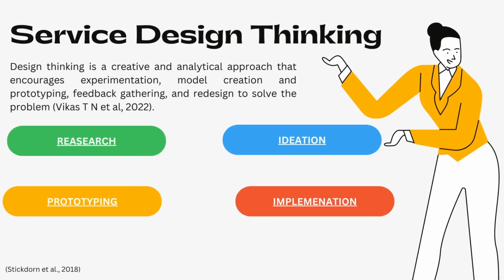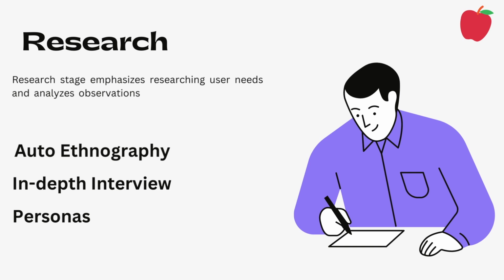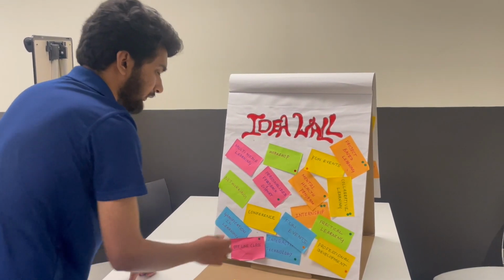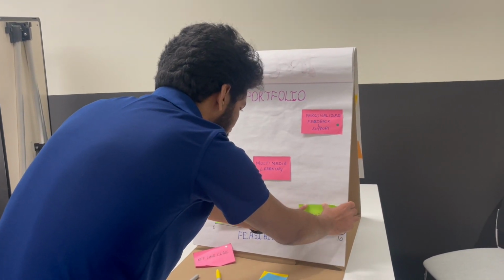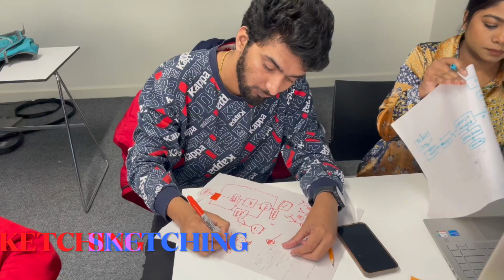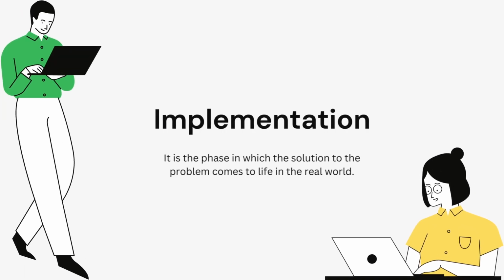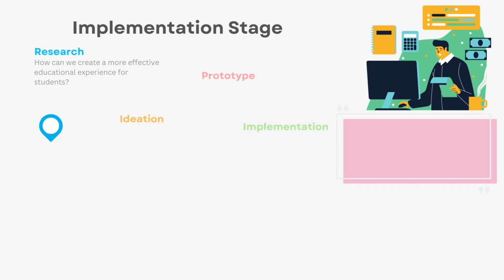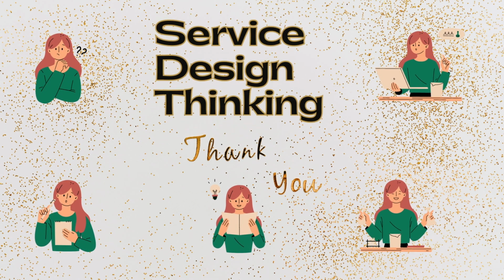MN5614 2311955 Design thinking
Design thinking's nature, vibrant and true,
Unfolding ideas like morning dew.
Empathy, like a gentle breeze that soothes,
Creating solutions, nature approves.